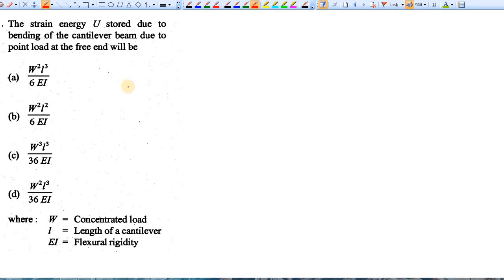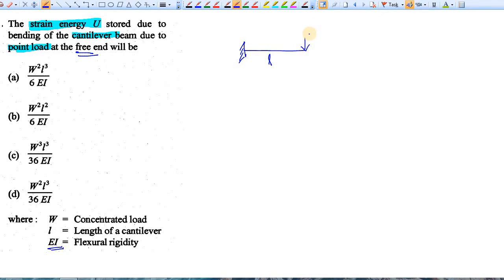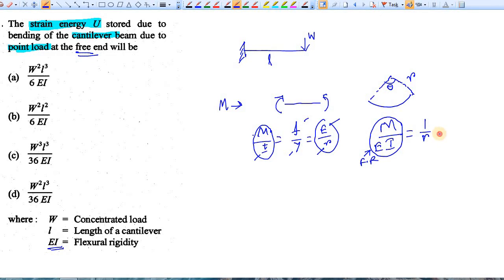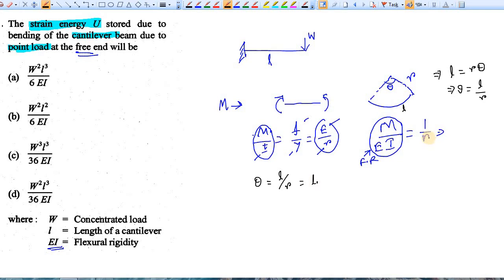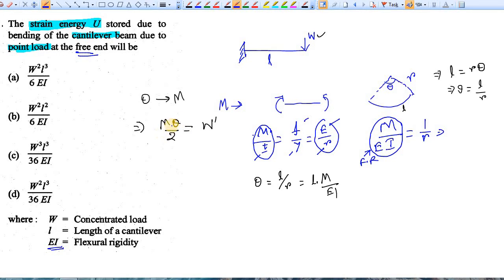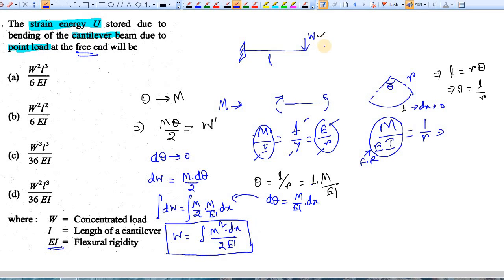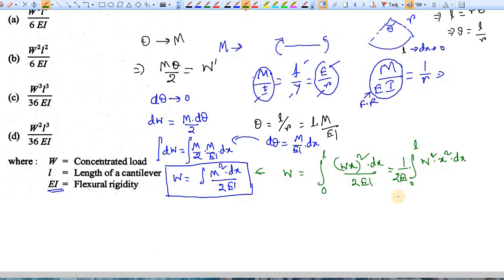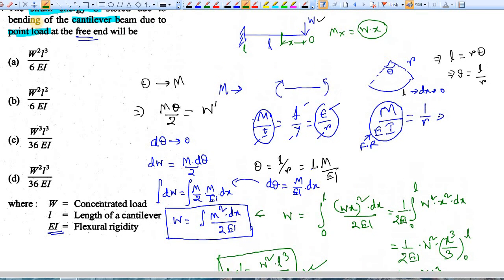Strain Energy Due to Bending Moment| ESE | GATE |Tonmoy Maity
Learn how to Calculate on Strain Energy Due to Bending Moment through questions from Top Compititive Examination
and get the concept of on Strain Energy :Strain Energy Due to Bending Moment .

Tonmoy Maity | ESE 2021 | GATE 2021 | PSC 2021 | SSC JE 2021 | ESE Strength of Material | GATE Strength of Material |
Strain Energy |Strain Energy Due to Bending Moment

This is another problem which brings you yet another ESE/GATE Strength of Material session to prepare you for
ESE/GATE/SSC JE. In this problem, I will discuss important topics "Strain Energy Due to Bending Moment" through previous year question.

Useful Book

This is a free YouTube channel which help Civil Engineer in their preparation for GATE and ESE and
will guide you in making plan to crack ESE/GATE question paper,
Please revise every detail of all the subjects with me and crack any exam like a Pro.

1. Learn Each civil Engineering topic with ultimate concept.
2. Dedicated Concept Through Question Programme.
3. Absolutely FREE access to any Video.
5. You can ask doubts about any Topic.
7. Download the videos & watch offline.

If you don’t wish to miss any updates and or latest videos about ESE GATE or any other compititive Examination preparations,
Feel free to spread the word – share the videos with your friends and classmates as Sharing is Caring.

So, are you ready to have a beutiful Civil Engineering Preparation Jurney?